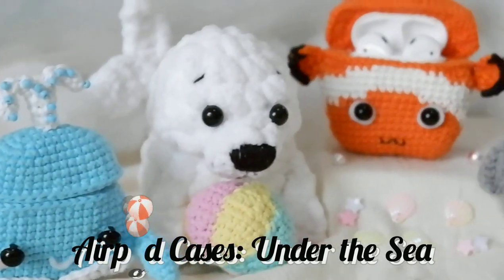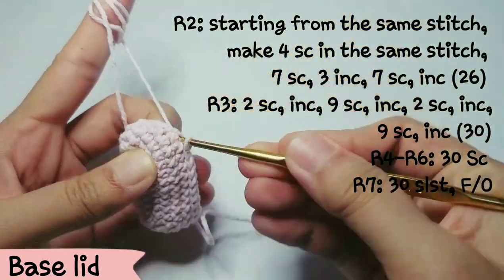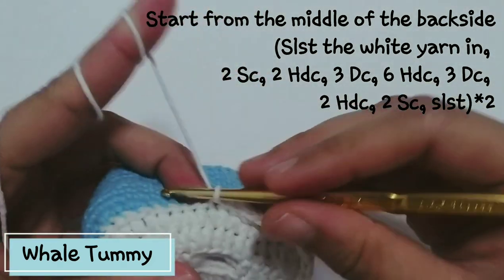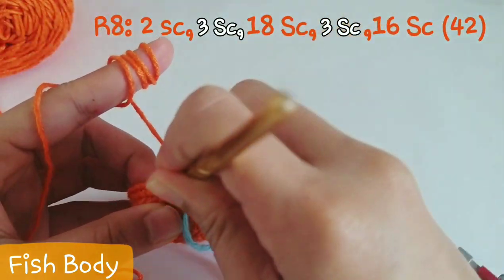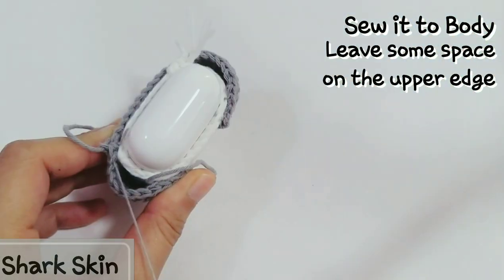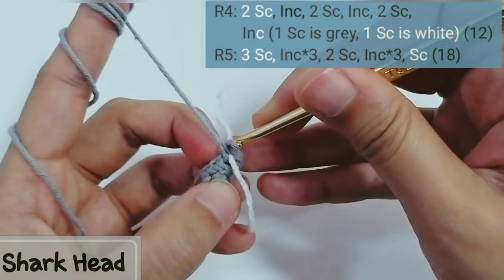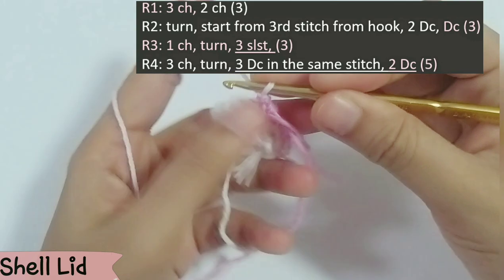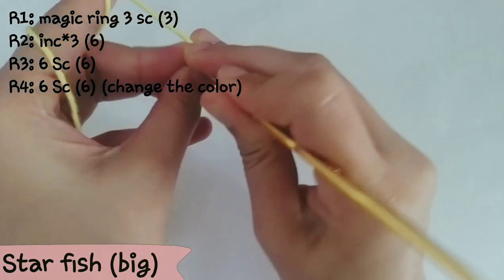How to Crochet Airpod Cases: "Under the Sea" (Free Pattern) (US)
Hey everyone, I have been working on this for the whole month. I hope you love them.
I am happy to share this tutorial with you.
I made 5 styles in "Under the Sea" Theme
The pattern is written on the screen and it is quite easy to follow
You can also capture some parts of the pattern for personal use but please don't publish it elsewhere.

Time Stamp:
Intro: 00:00:00
Base Case: 00:01:05
The Whale: 00:10:53
The Clownfish: 00:26:24
The Shark: 00:46:42
The Wonderful Shell: 01:01:56
Shell pattern summary: 01:06:24
The Seal: 01:25:37
Beach Ball Charger: 01:41:31

Material:
1. Crochet Hook 2.5 mm (for Case and Lid Base Body)
2. Crochet Hook 3.0 mm (for Clownfish, Whale, shark, shell and beach ball )
3. Crochet Hook 3.5 mm (For Seal: Fins and legs)
4. Crochet Hook 6.0 mm (For Seal: Head, Body, Tail and Muzzle)
5. 4 ply yarns (Worsted)
6. Plush yarn (Chucky)
7. felted fabric: red, white, pink
8. silicon glue (optional)
9. 6 mm. black beads, 8 mm black beads
10. pearls and sequins (Optional)
11. Polyester FIber

The size of the base case and lid will fit to Airpod 1 and 2 only if you use 4 ply yarn (Milk Cotton yarn from Ebay works as well), and 2.5 mm hook
If you find that your airpod case is too big or too small, you can adjust it by reducing stitches and rows.

For the wonderful shell:
you can change to other colors to match your preference.  you can choose to make ombre shell like mine; I have wrote the chart describing where to switch color or you might make a plain color, which will be much easier.

The pearls and sequins decoration is optional. However, I recommend matching color beads and white pearls are very useful.
You may use mixed sides: 2 mm - 8mm